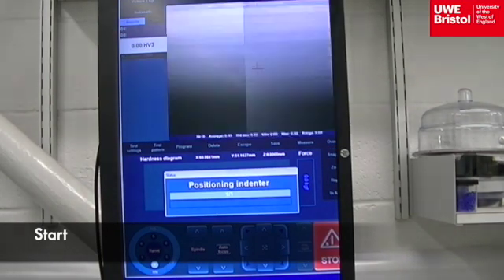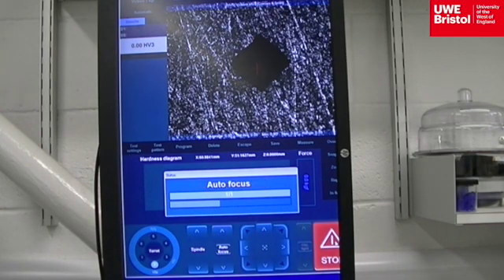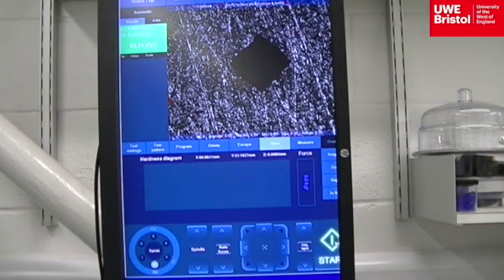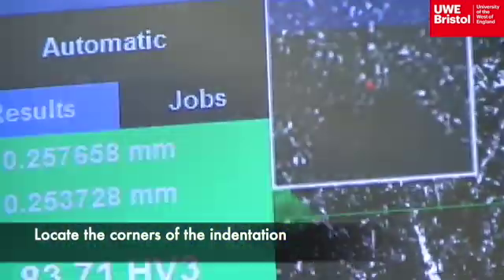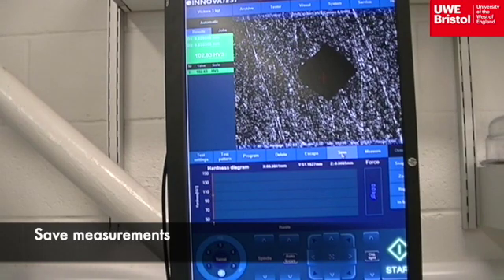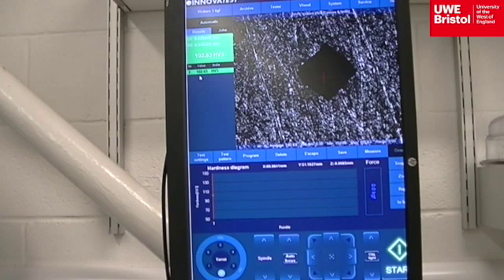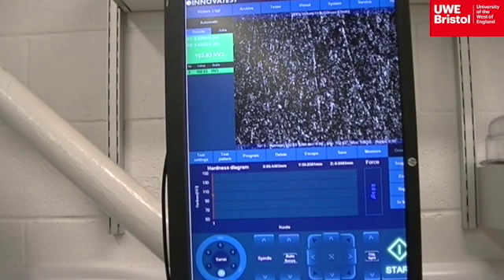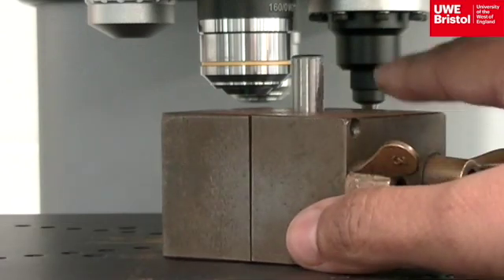2-Hardness testing aluminium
Hardness testing aluminium